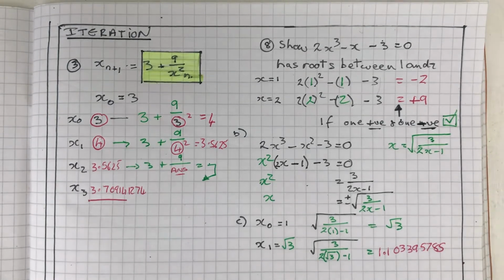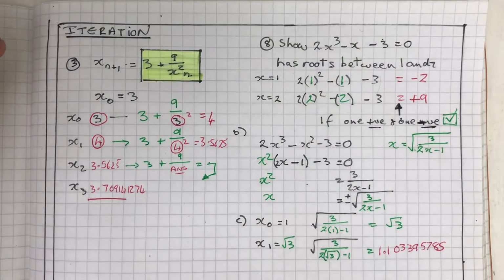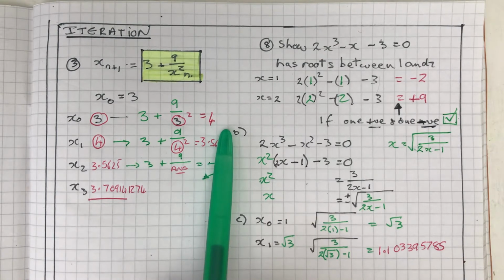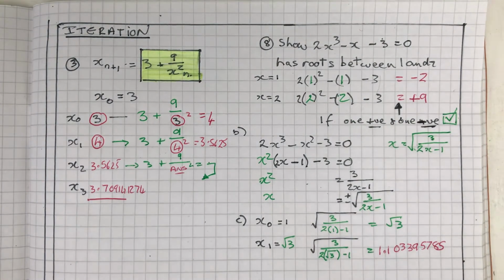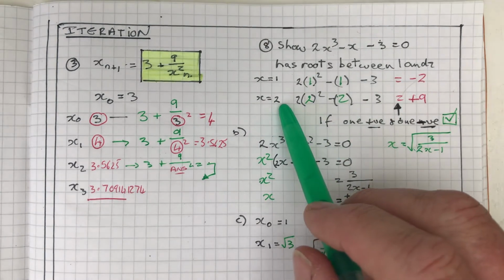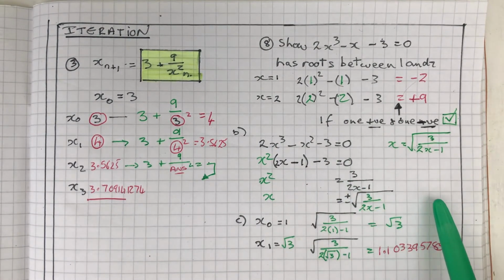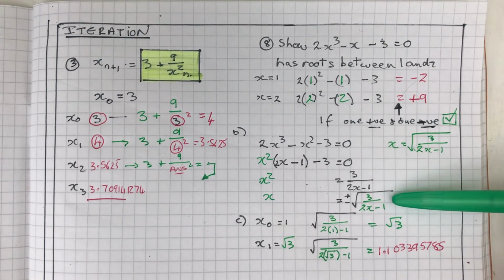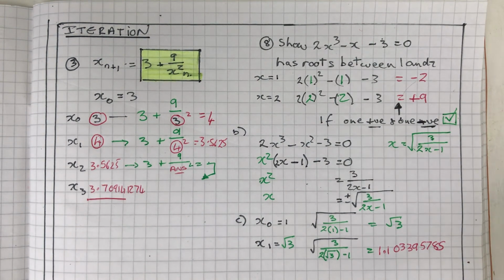Iteration -maths genie Q3 & 7